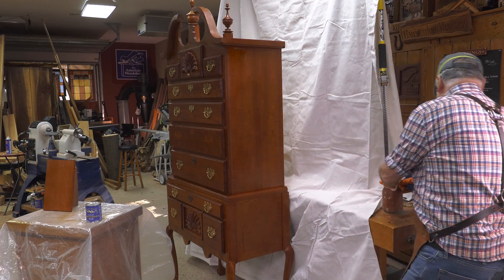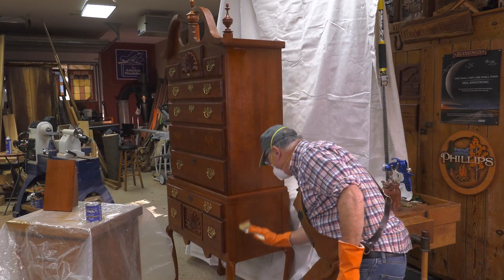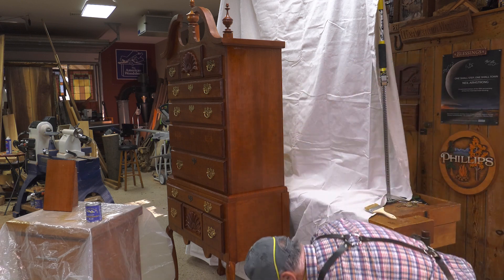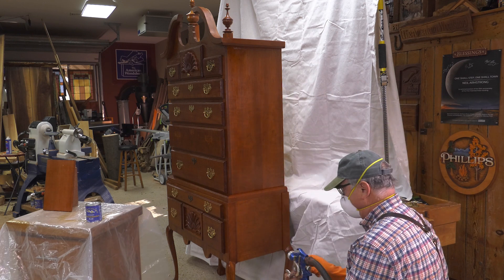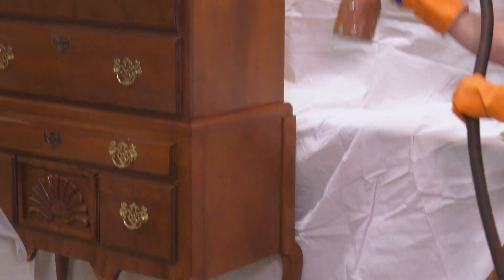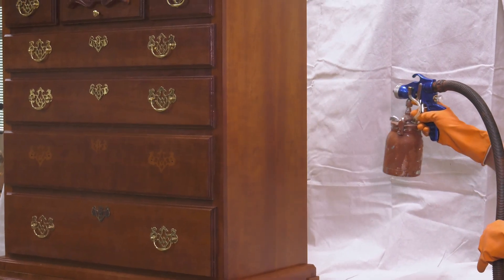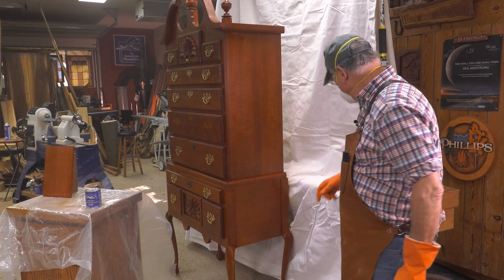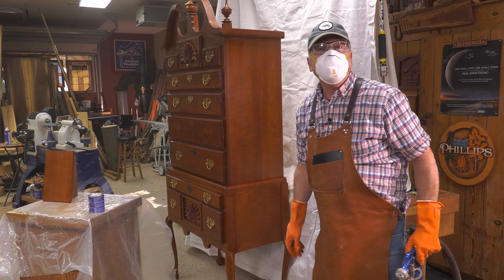The American Woodshop- 3010- Finishing for the Ages - Web Extra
🎬 ✨WEB EXCLUSIVE✨
Don’t get “hosed” when unexpected things happen in the woodshop. Scott gives some tips on how to recover from and excel when finishing the Chippendale High Boy in 3010 of the American Woodshop.